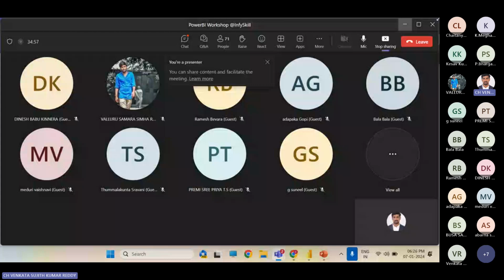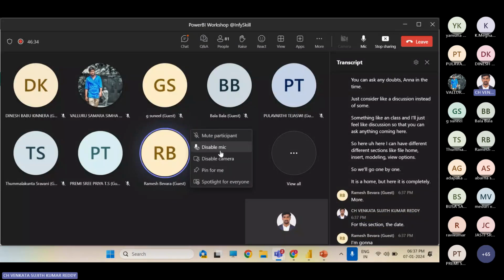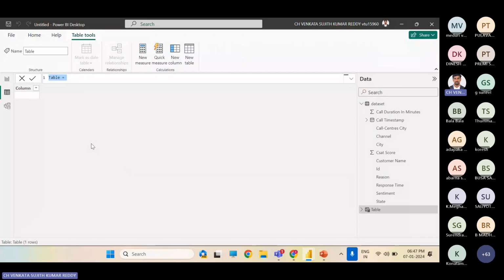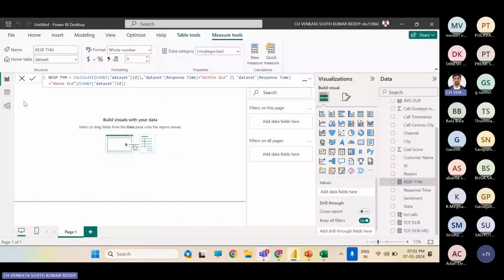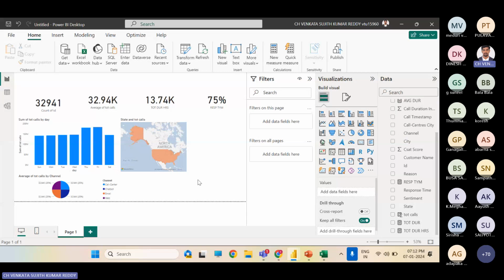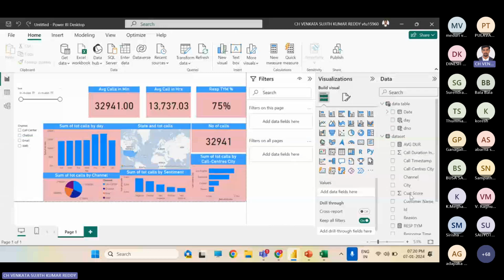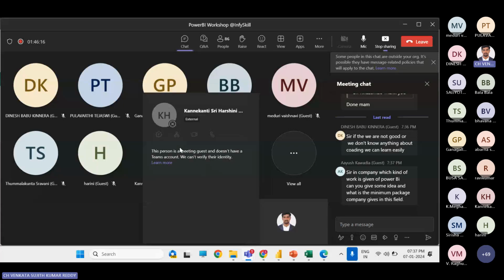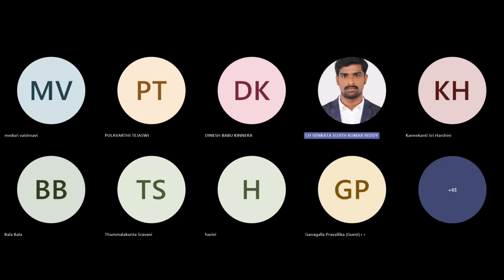PowerBI Workshop Day-2